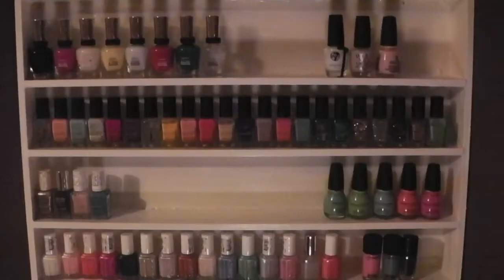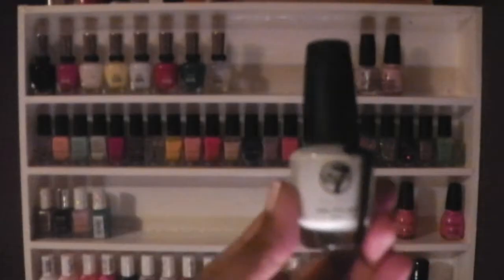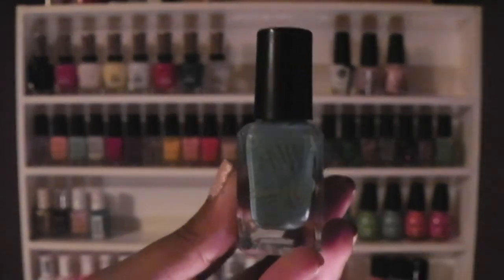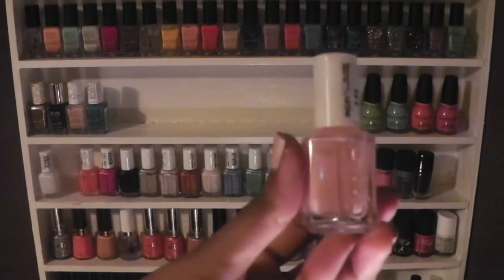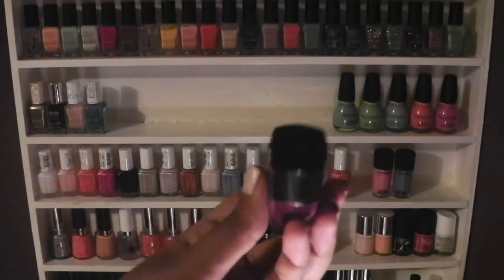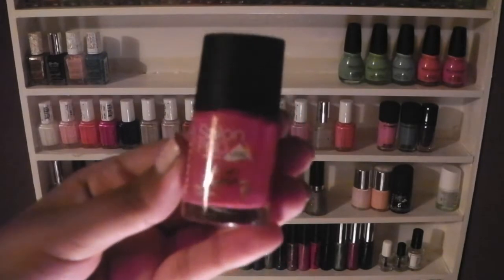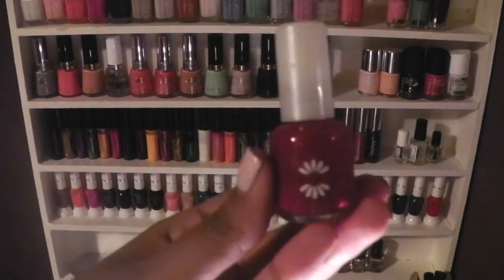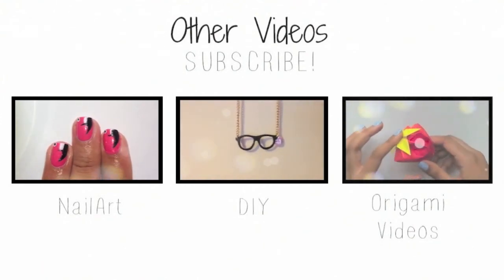Nail Polish Collection | CuteNailPolishArt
Hi my sparkling stars,

Here is a requested video of my nail polish collection=), Enjoy!

For the glasses necklace:
The winner is: isabelleloves1

Nail polishes mentioned:
Sally hansen polishes:
- Navy baby
- Courtasan
- Crinoline
- Yellow kitty
- Lavender cloud
- Madam x
- Fairy teal
- Cleard for take off
- W7 in white
- Opi in play the ponies
- China glaze in something sweet
- Barry M polishes:
- Top and base and hardner polish
- Peach melba
- Blue moon
- Matte white
- Shocking pink
- Cappuccino
- Yellow
- Strawberry ice cream
- Coral
- Nude
- Cobalt blue
- Berry icecream
- Pink flamingo
- Blueberry ice cream
- Denim
- Teal
- Rose quartz glitter
- Diamond
- Ruby glitter
- Pink mulit glitter
- Mint green
- Limited edition gold
- Barry m gelly in plum
- Confetti in marshmallow
- Confetti in bubblegum
Sinful colours polishes:
- Be happy
- Pistachio
- Sugar rush
- Island coral
- Pink forever
Essie polishes:
- Waltz
- Were in it together
- Cute as a button
- Tour de finance
- Memorised
- Sand tropaz
- Neo whimsical
- All tied up
- Delicacy
- Bikini so teeny
- Wheres my chauffer
- To buy or to not to buy
- Cascade cool
- Matte about you
- Off the shoulder
Mac polishes:
- Saint germain
- Blue velvet
Lancome polish which is a purple colour in the number 441n
Revlon polishes:
- Hazy
- Tropical temptation
- Classy
- Liquid quick dry
- Guava
- Poppy
- Cheers
- Minted
- Popular
- Black lingerie
- Calcium hardener
- Stunning
Nails inc. polishes:
- Totes pink
- You are a peach
Rimmel kate polishes:
- Rhythm and blues
- Jazz pink
- And a french tip white
Stripers
Maxfactor mini nail polishes:
- Black
- Hot pink
- Dark blue
- A purpley mooron colour
- Gold glitter
- Brown